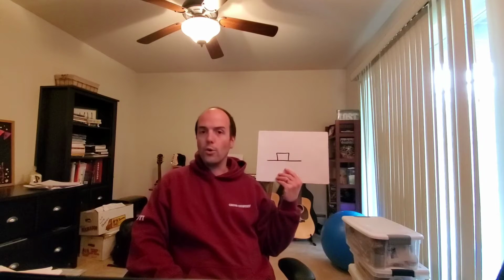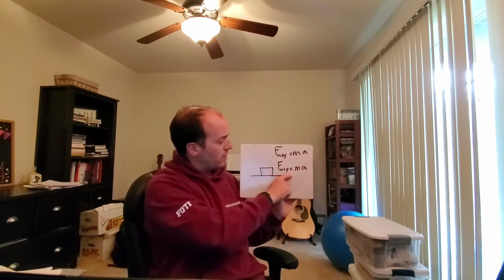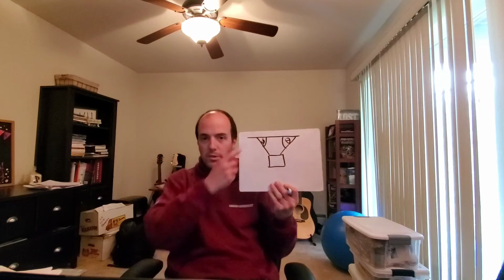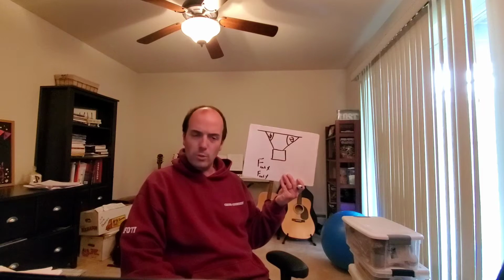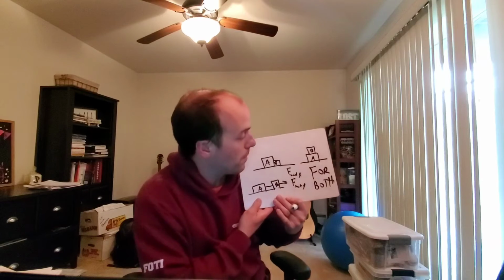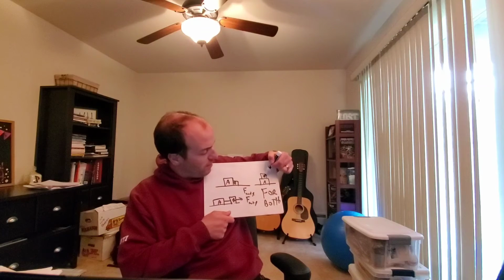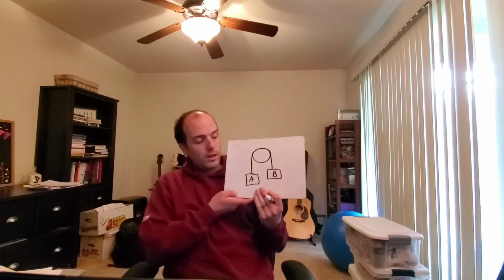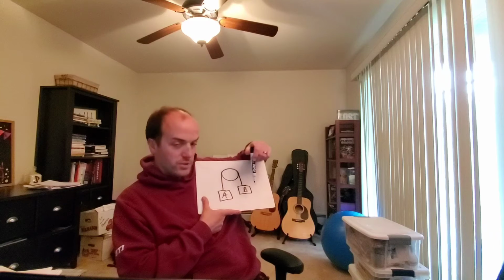A run down of some common dynamics scenarios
Indeed